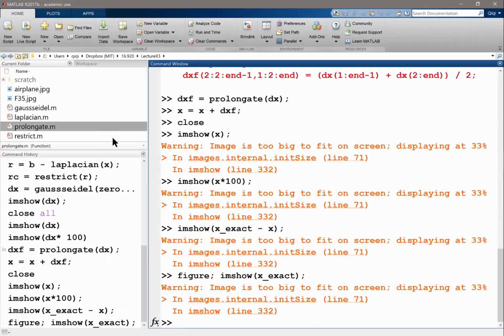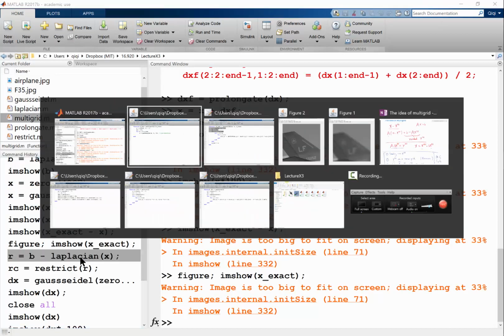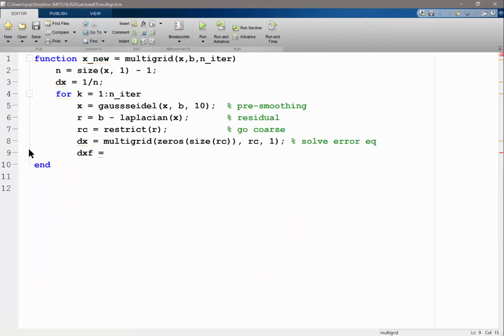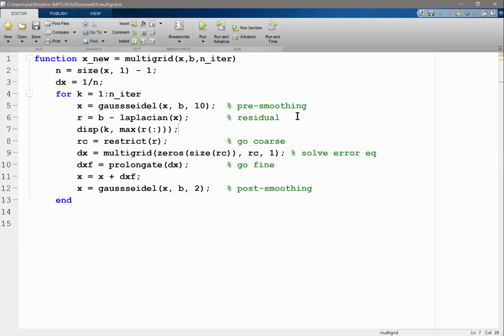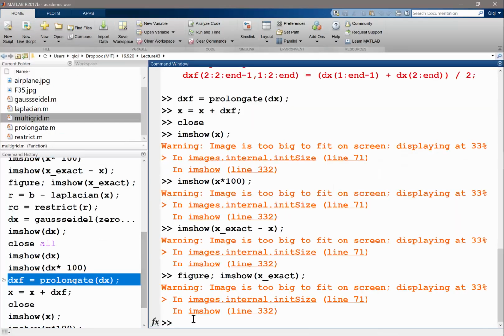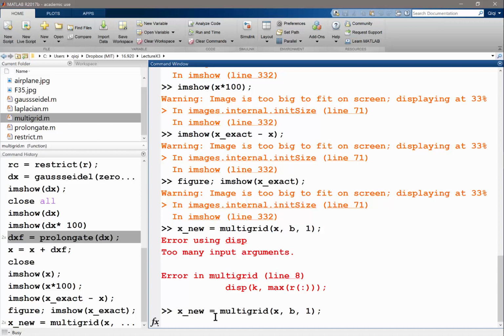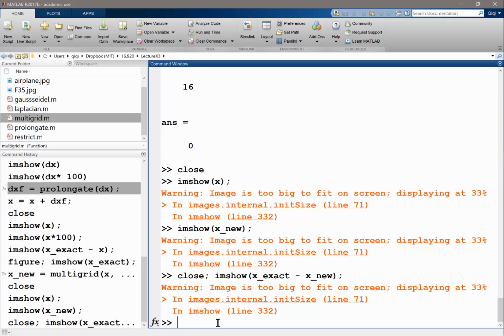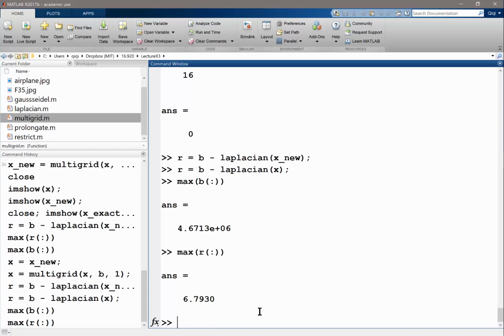Implementing and testing a multigrid solver